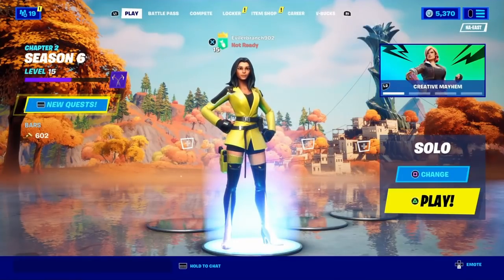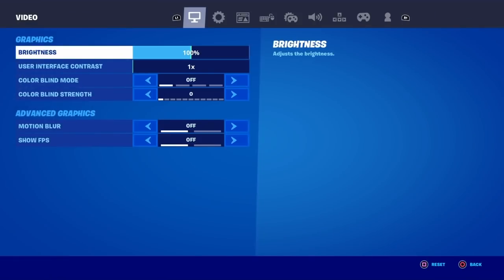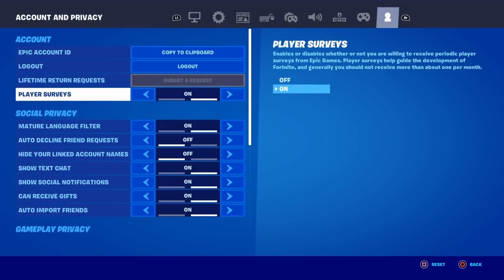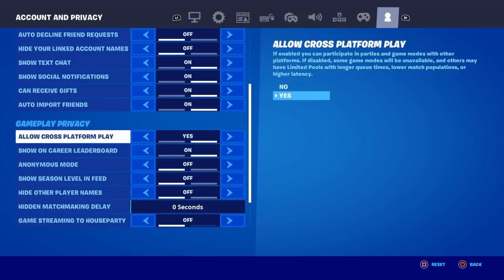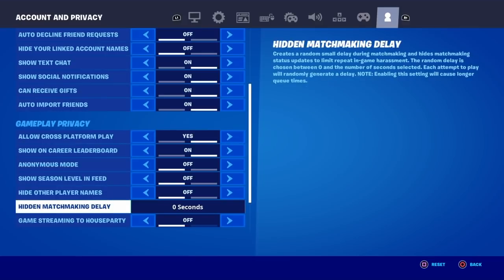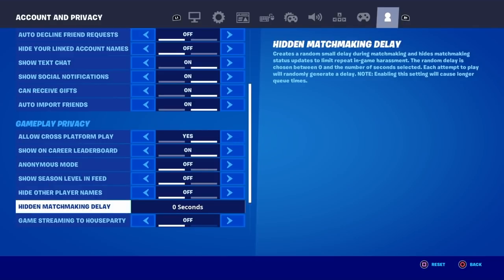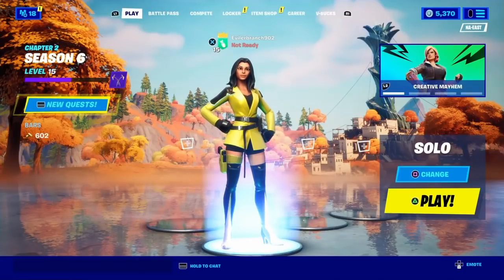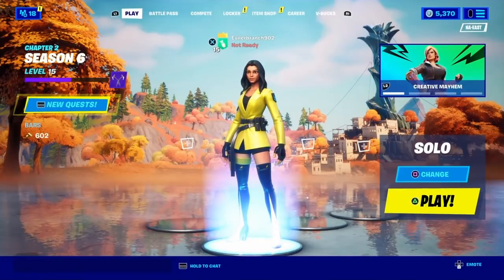How To Get Batman Zero Point Skin For FREE! (Fortnite)